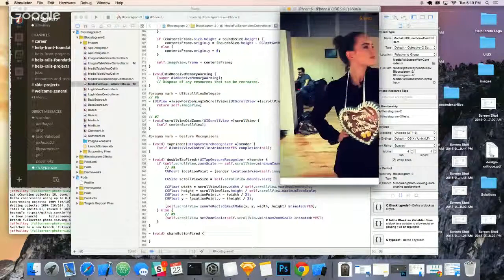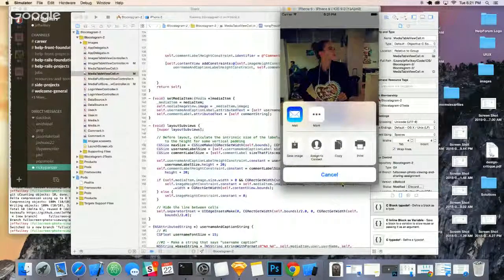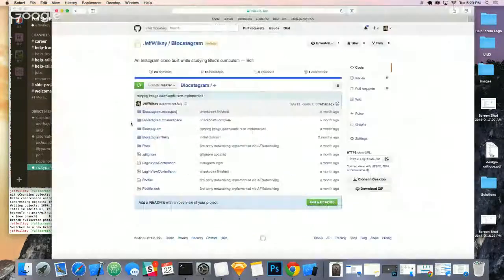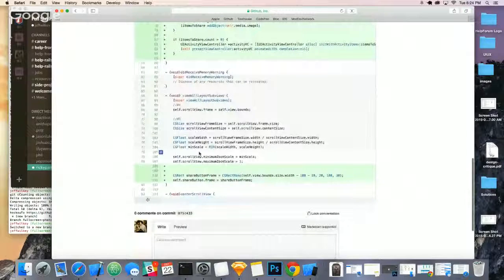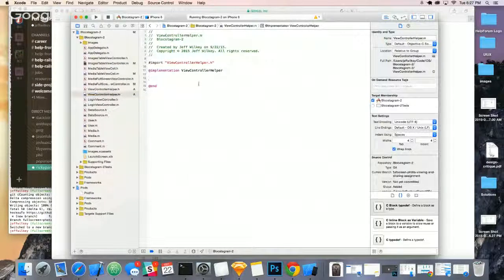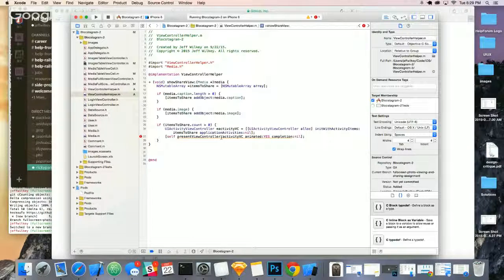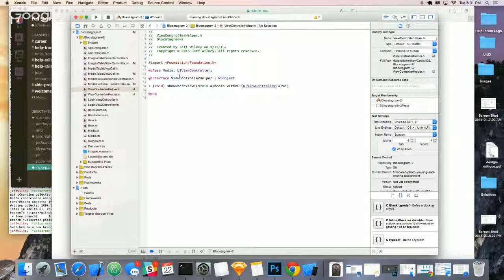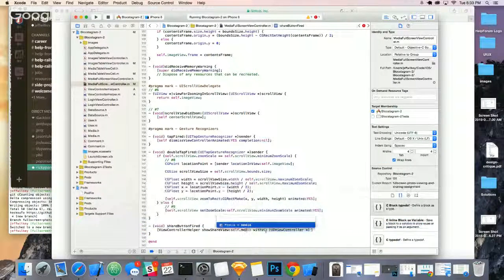Help Forum: Share Button Assignment